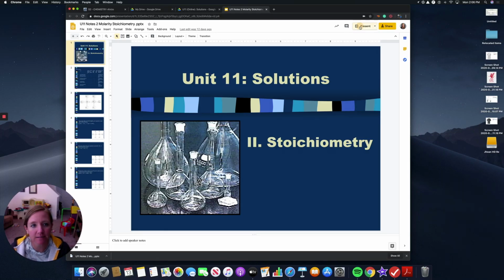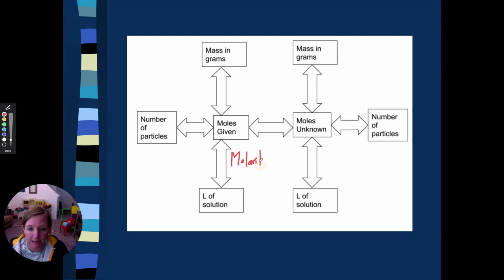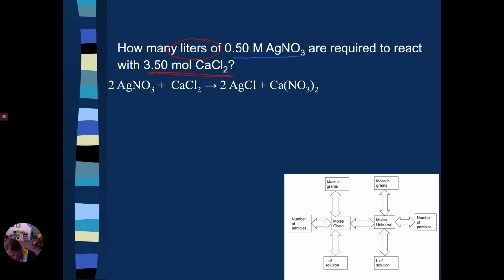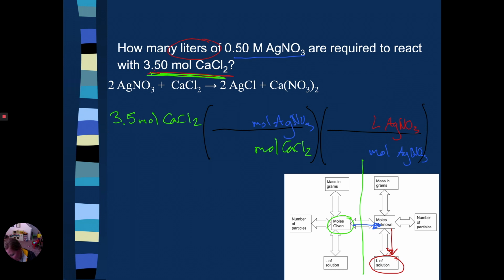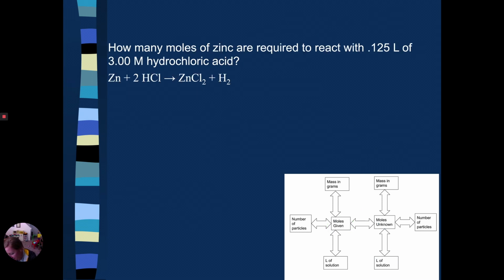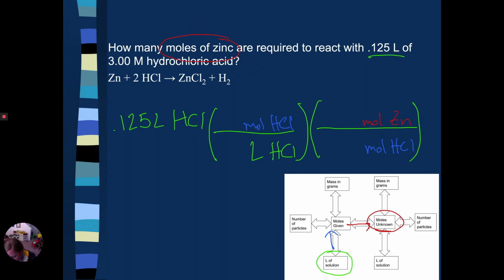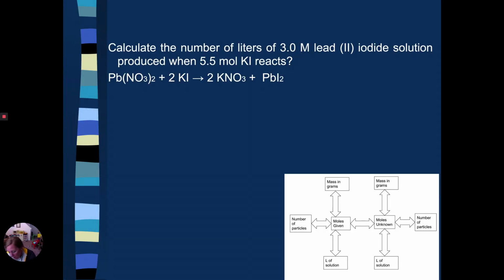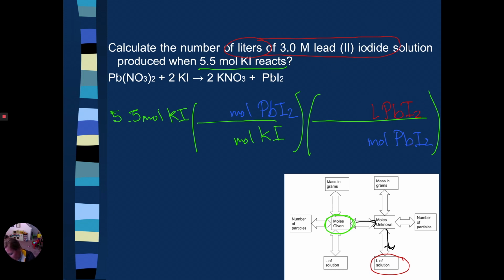U11 Molarity & Stoichiometry